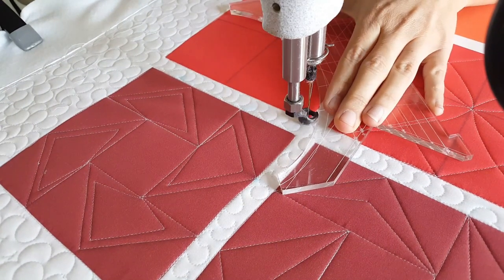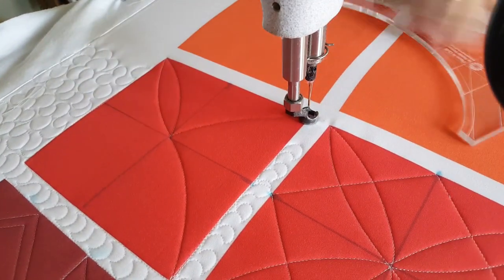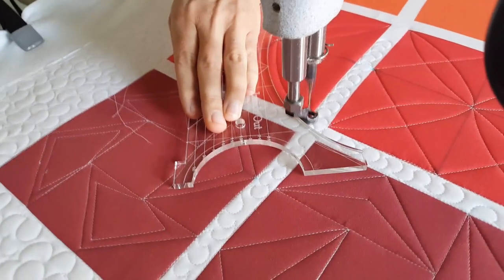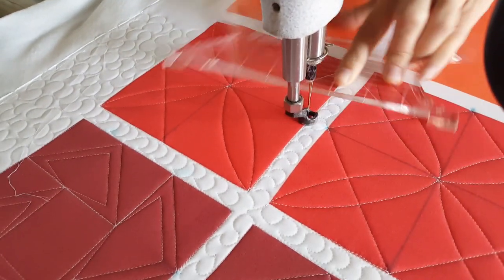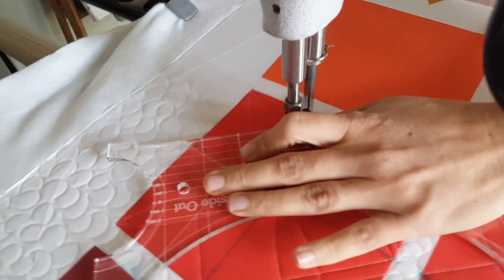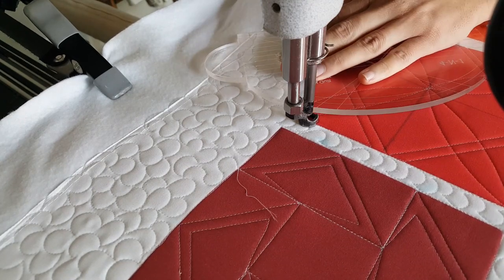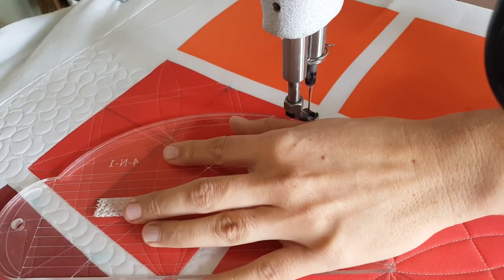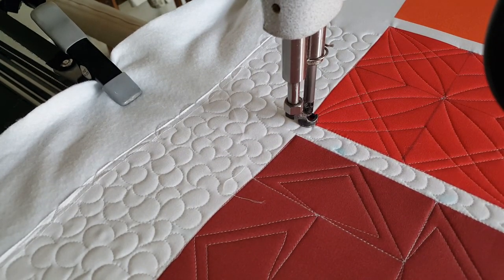How To: Machine Quilt a Pompon Quilt Block-W/ Natalia Bonner- Let's Stitch a Block a Day- Day 182